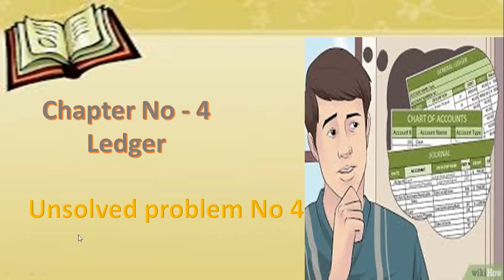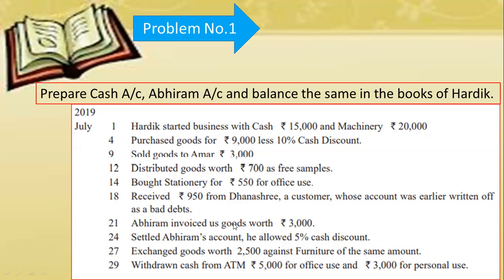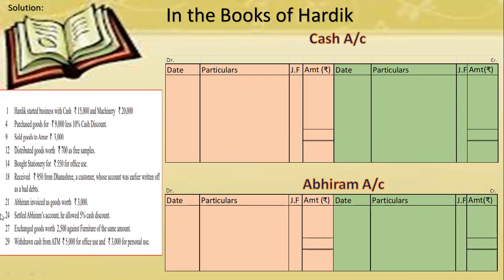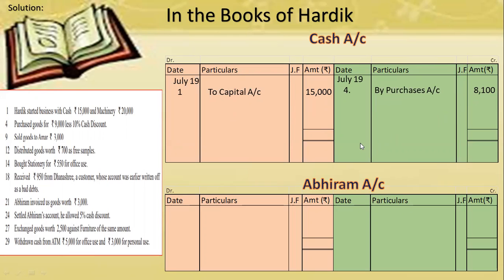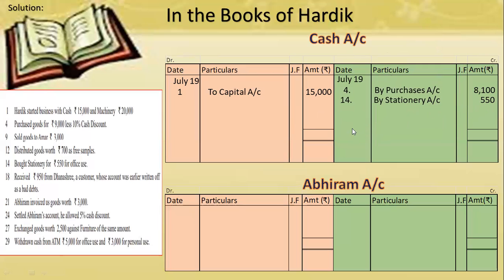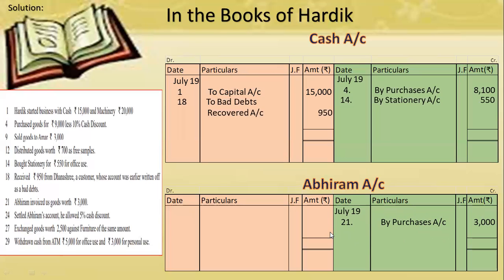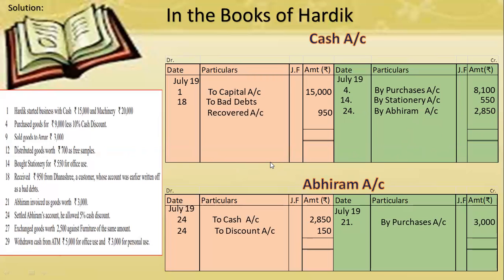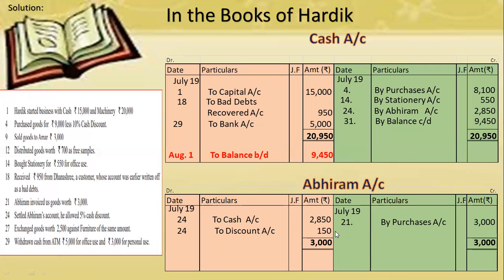4.1_BK and A/c_ XI_ CH 4_ UVA (Ledger)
4.1_BK and A/c_ XI_ CH 4_ UVA (Ledger)